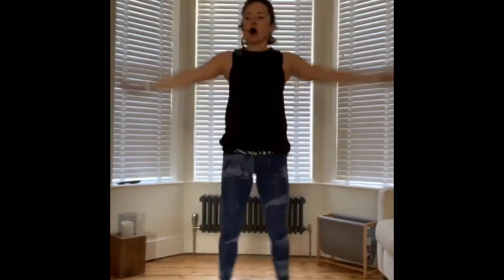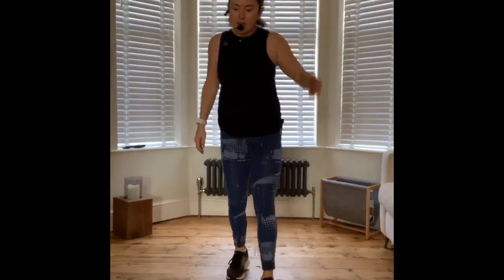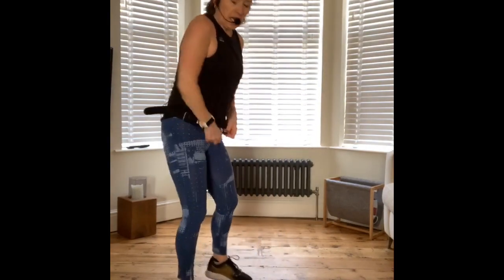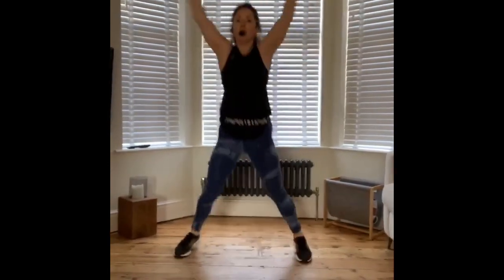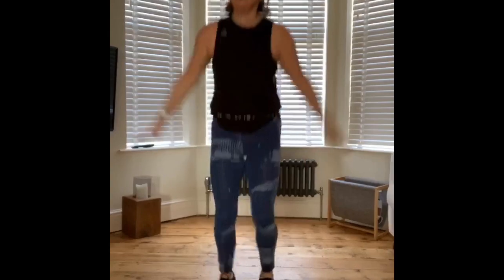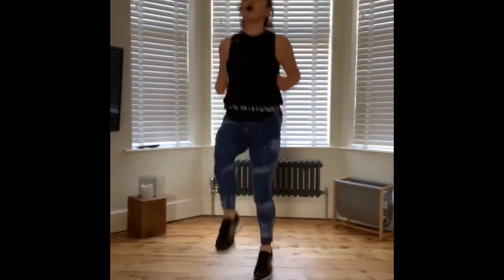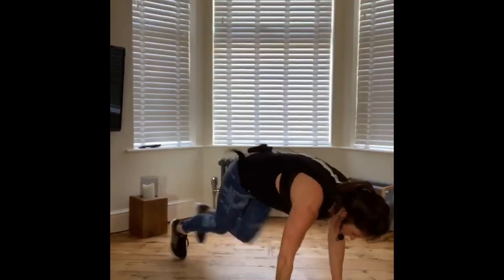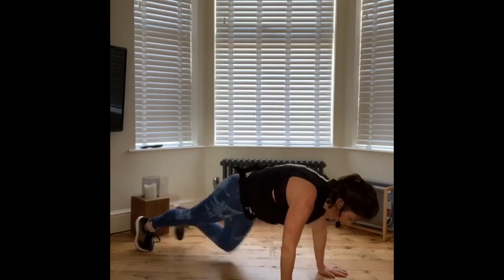HIIT Workout with Elaine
This is a 30 minute HIIT  cardio blast workout.   All you need is some space and some water. Feel free to adapt and cut it down to 10 min or 20 min if necessary.